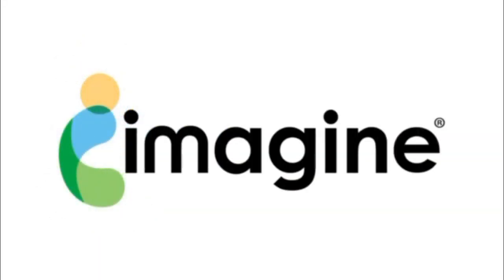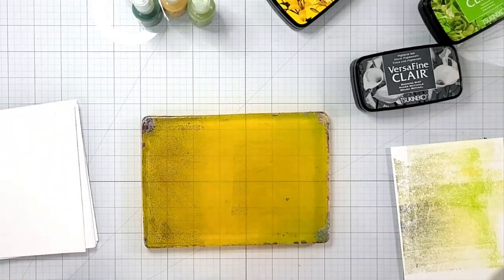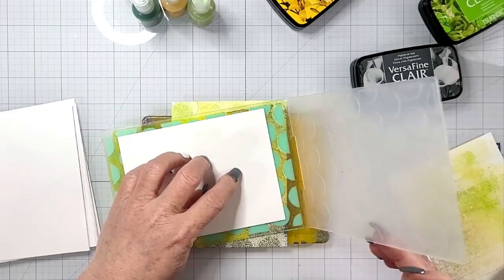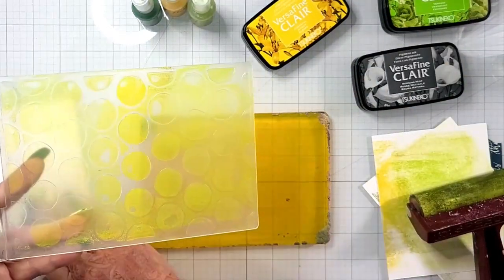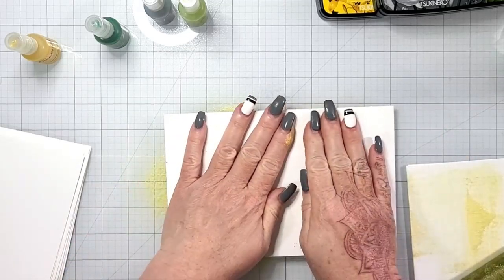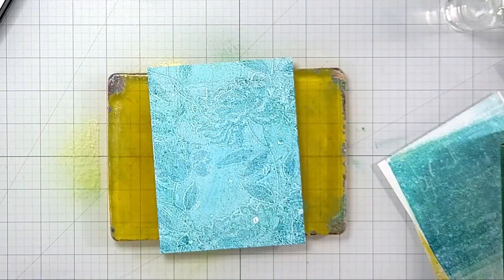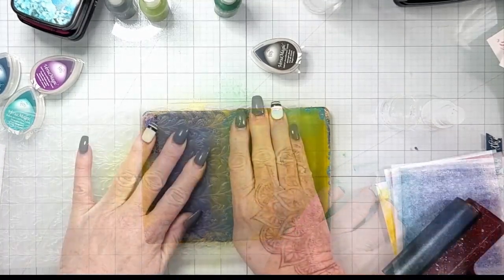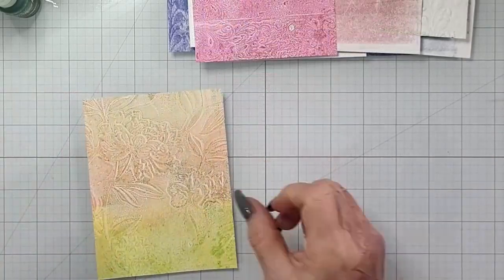Let's Play With Inks, Sprays, Embossing Folders, and Gel Plate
•When I lose my mojo it helps to  just play and experiment with no particular direction or intent; simply allowing the process to guide me. That is where I am at today, so lets play with a bunch of different inks, sprays, embossing folders and a gel plate.  Again, our focus is on exploration and discovery versus a completed project. Come back next time to see how some of the backgrounds become finished projects.
~Nancy

Skill: Beginner, Intermediate
Time: undetermined
Art Supplies

Imagine

– Morning Mist
– Cheerful
– Verdant
– Summertime
– Warm Breeze
– Charming Pink

– Pear Tart
– London Fog
– Bamboo Leaves
– Cottage Ivy
– Dandelion

– Night Sky
– Ocean Depth
– Turquoise Green

Other
Park Lane - 5x7 Embossing Folder Brush Dots
Stampin’ Up - Embossing Folder Tin Tile
Spellbinders - 3D Embossing Folder Beautiful Blooms
Altenew - 3d Embossing Folder Enchanting Vines
Gelli Arts - 5x7 Gel Plate
Speedball Brayer, 6”